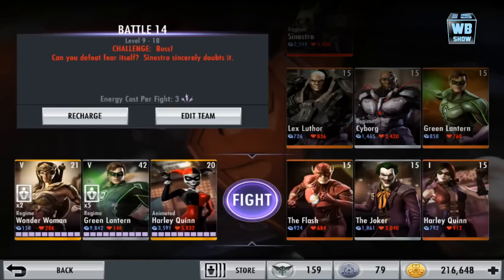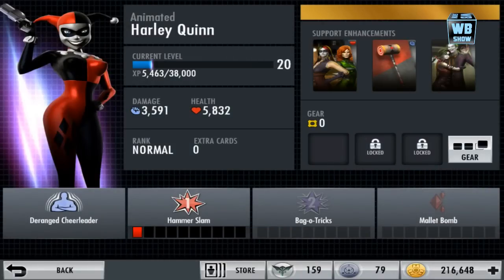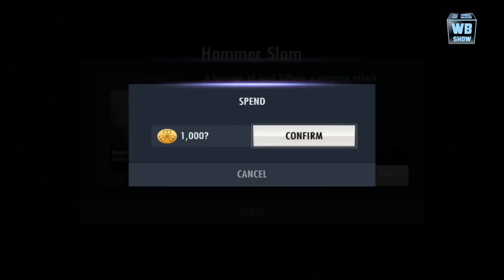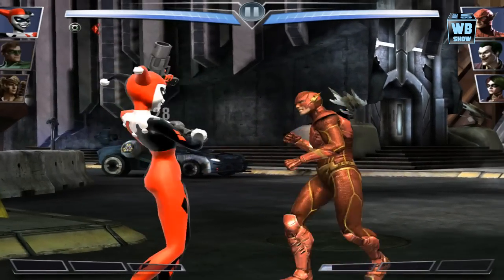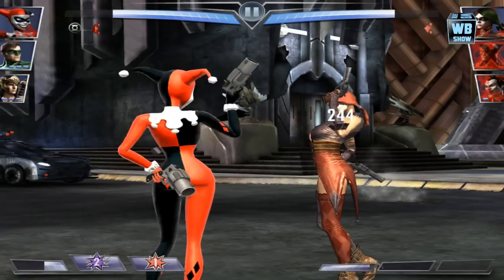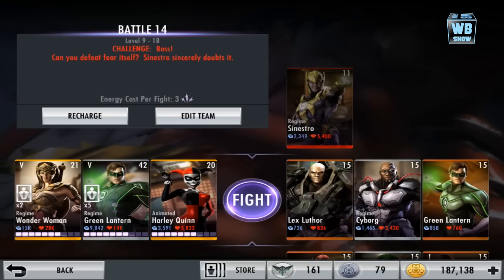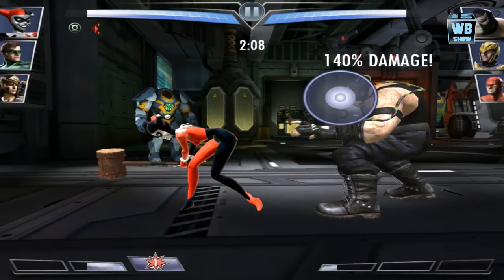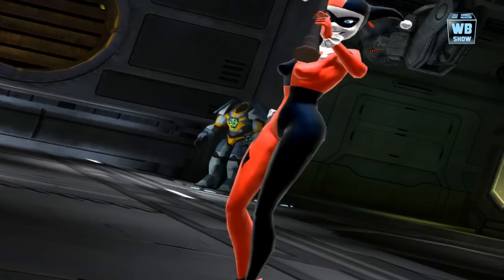Injustice: Gods Among Us - Animated Harley Quinn Super Attack Moves [iPad] [REMASTERED]